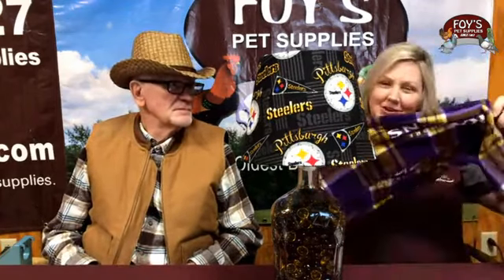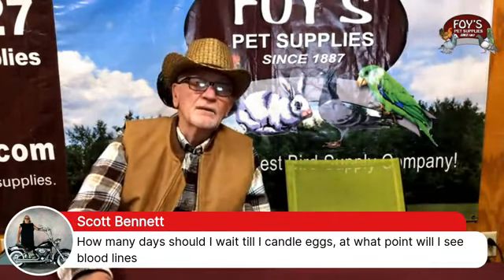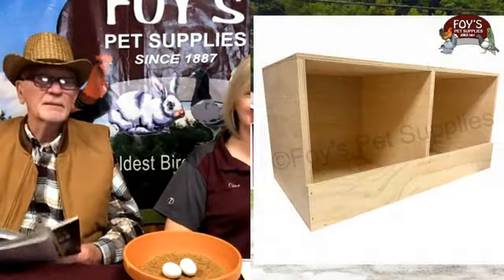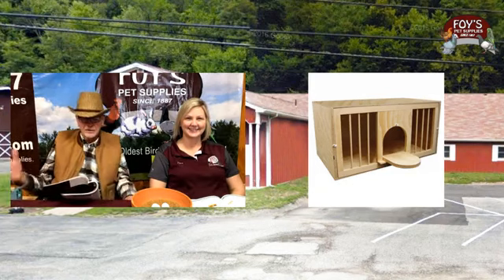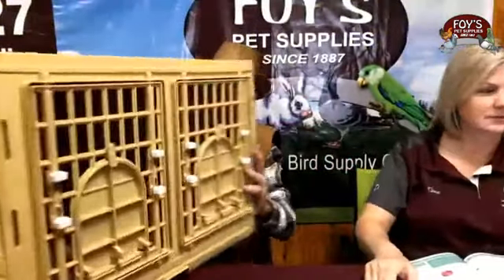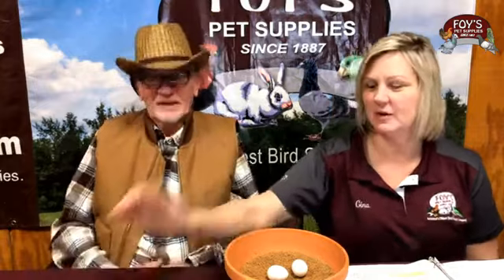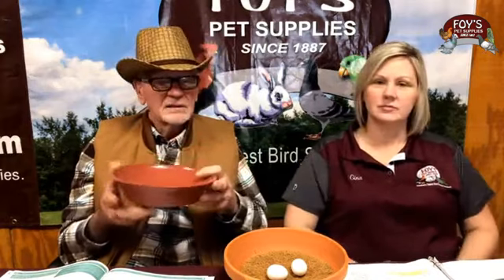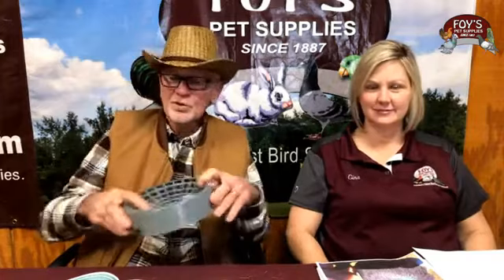Foy's Facebook Live - March 27, 2020 - Breeding (Nest Boxes, Nest Pads, and Nest Bowls)